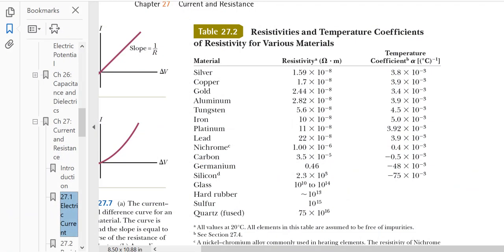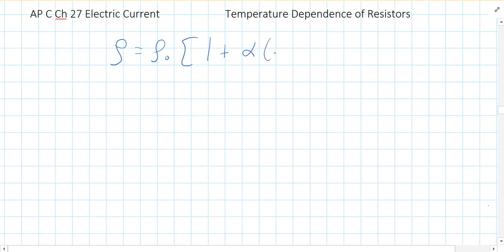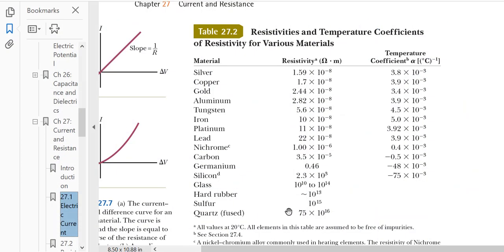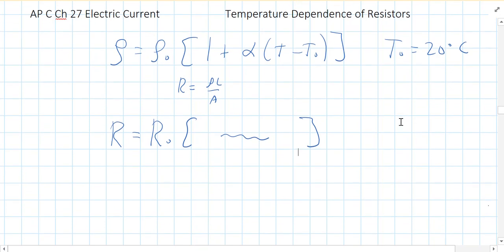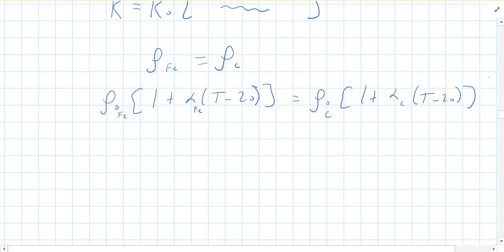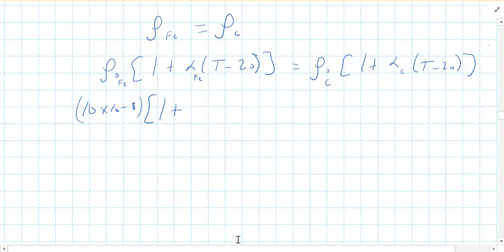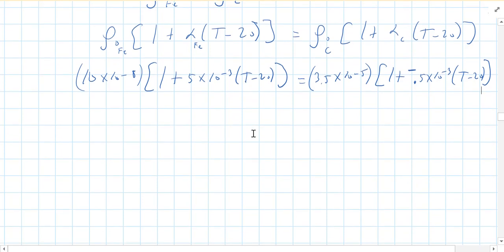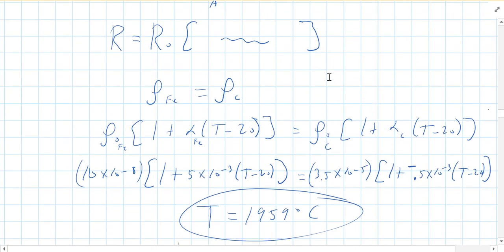AP C Electric Current Part 05 Temperature Dependence of Resistance